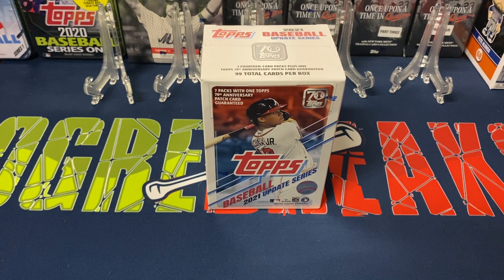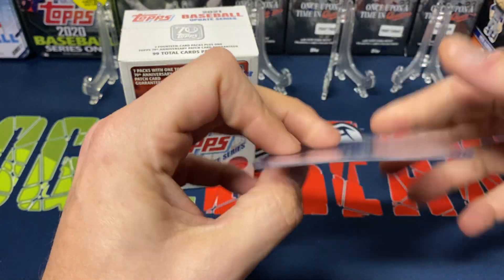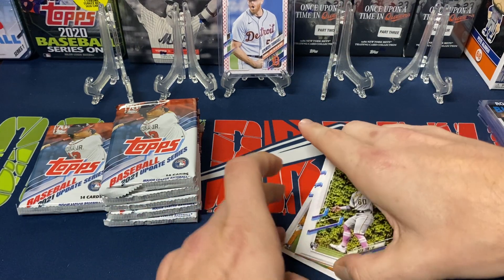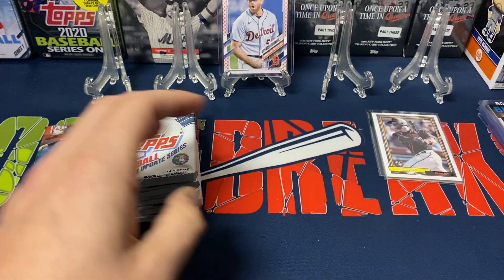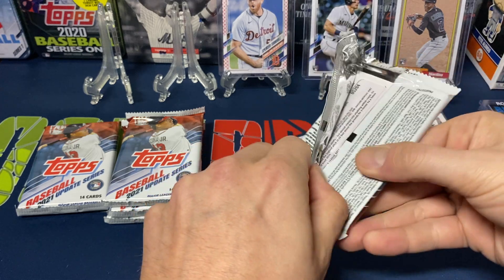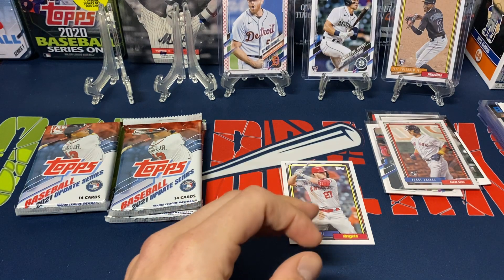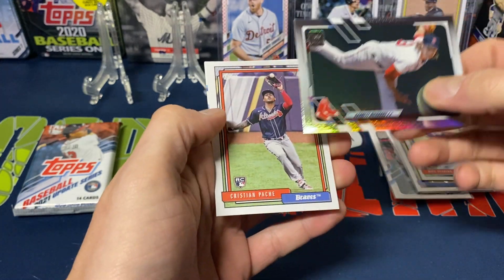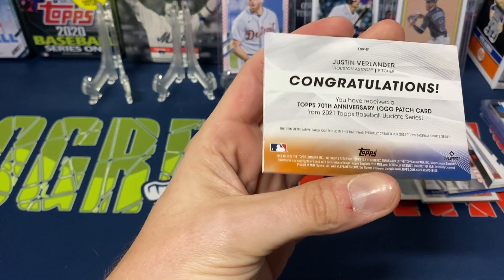2021 Topps Update Series Blaster Box Opening!! Searching For Rookie Debuts and 92 Redux Cards!!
Opening a blaster of 2021 Topps Update Series baseball cards. 7 packs with 14 cards per pack and 1 70th anniversary patch card. Plus showing a couple of cards from another 2 blasters I opened for a video but the file didn't work when uploaded.